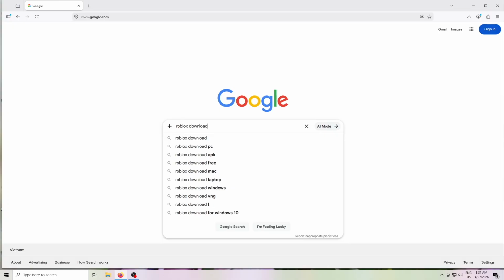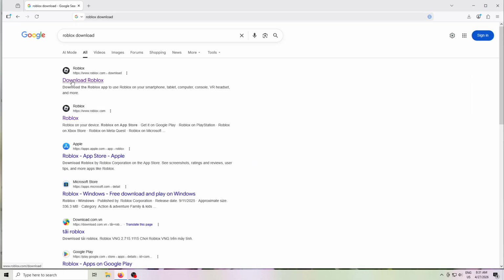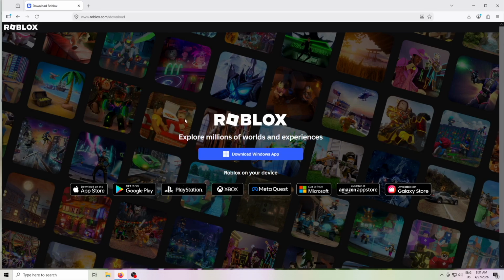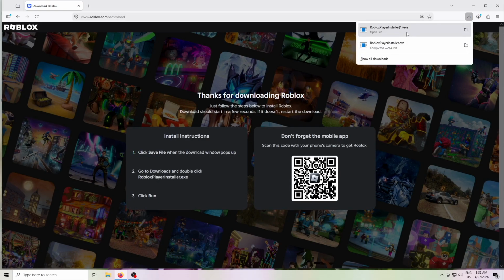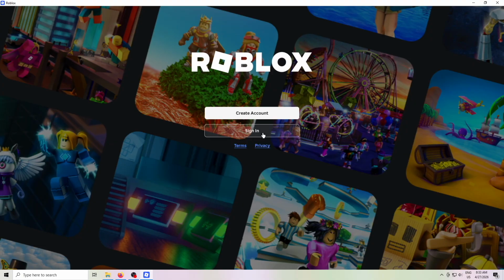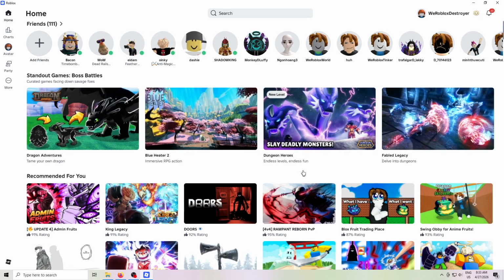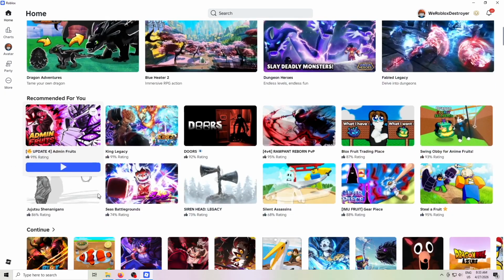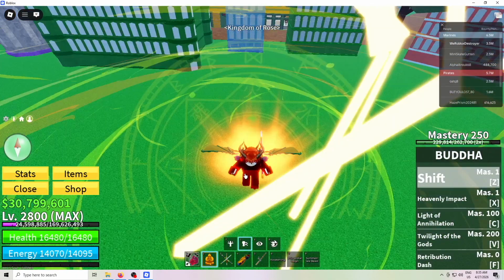How to Download & Install Roblox on Windows Without Problems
Learn how to install Roblox on Windows the right way without running into security errors or login problems.

In this step-by-step tutorial, I’ll show you how to safely download Roblox from the official website, install it on your PC, and log in without issues. This method avoids common problems like Microsoft Store errors and verification failures.

Follow along and start playing Roblox with your friends in just a few minutes!

- Avoid login issues
- Quick and beginner-friendly guide

Chapters
00:00 Intro
00:15 Open Google & Search Roblox
00:24 Click Official Roblox Website
00:35 Download Windows App
00:54 Install Roblox Setup File
01:00 Login & Email Verification
01:11 Outro